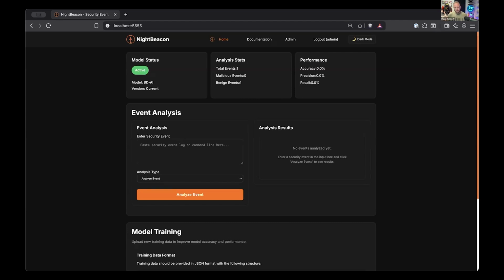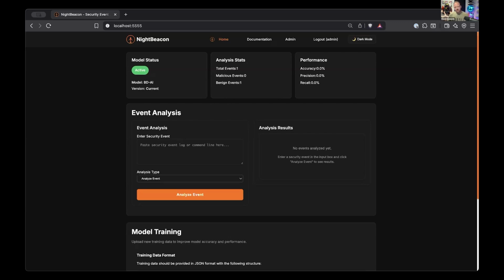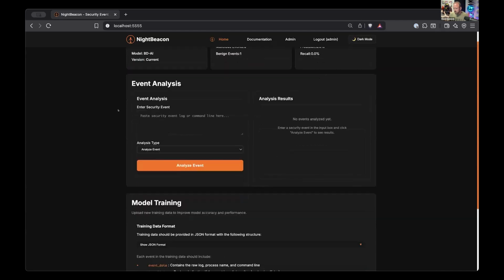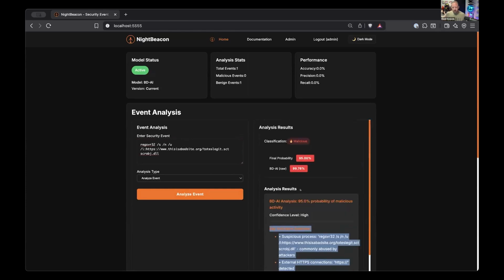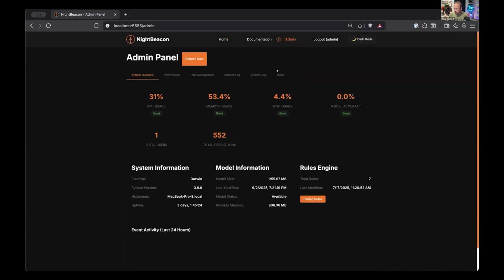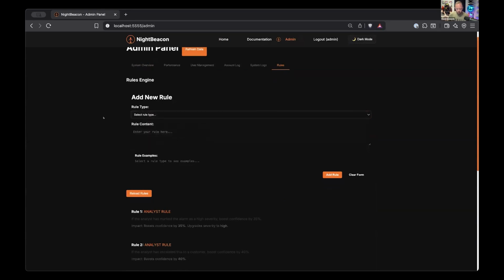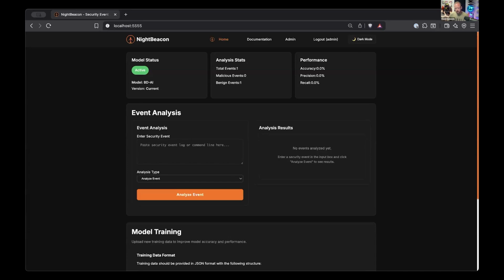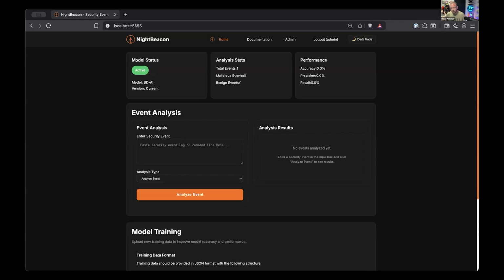David Kennedy - AI-Assisted SOC Automation and Threat Analysis (Night Beacon) | Prompt||GTFO#1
At his Prompt||GTFO presentation, Dave introduced Night Beacon, an AI-powered platform designed to lighten the load on security operations center (SOC) analysts. He explained how the tool assesses security alerts, prioritizes threats intelligently, and learns from analyst feedback, significantly enhancing threat analysis speed and accuracy.